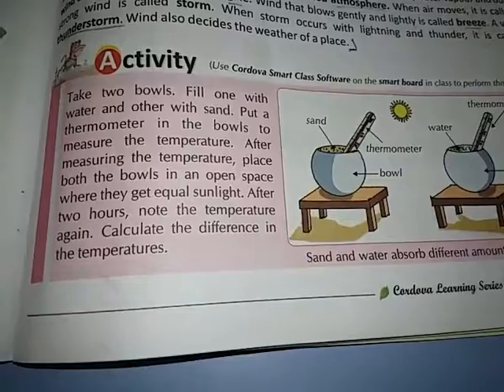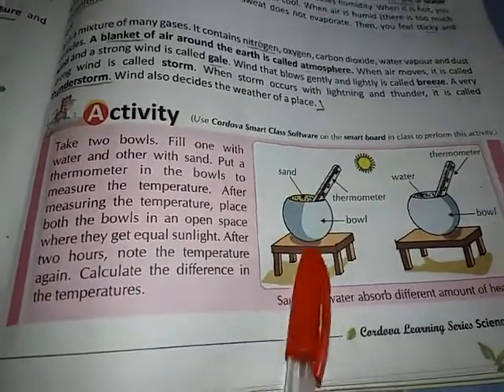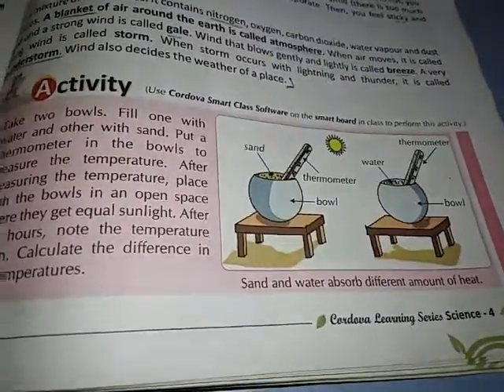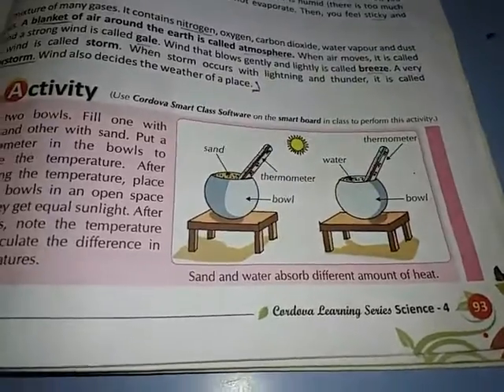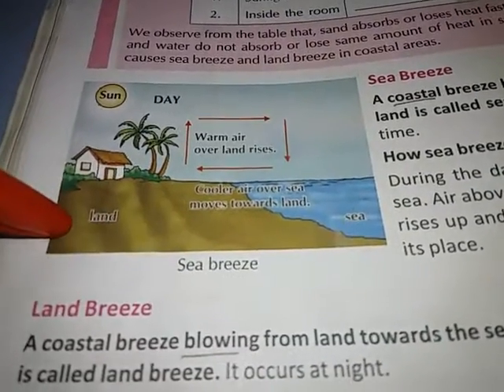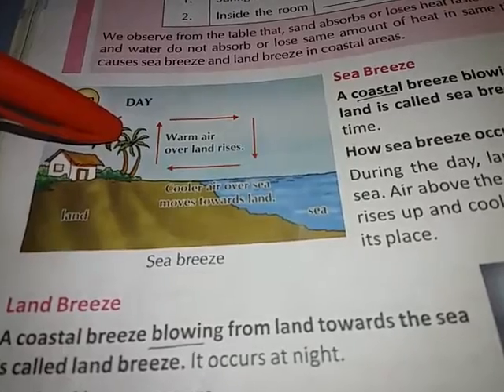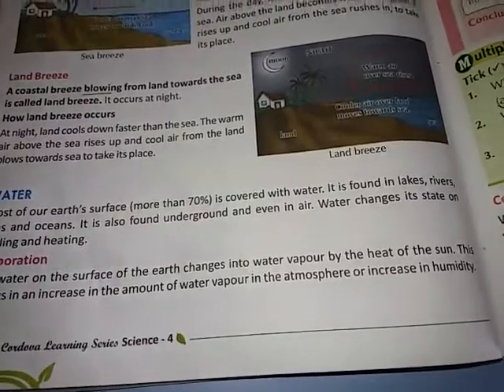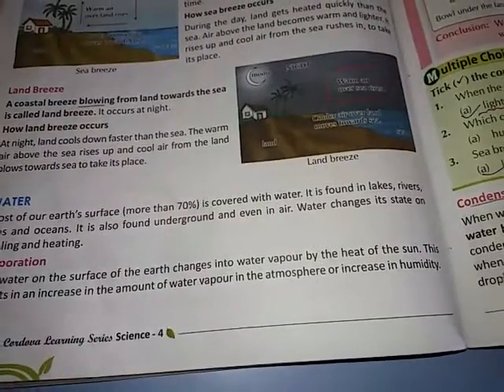Std:-4 Science ch:-12 Air, Water & Weather part (2)